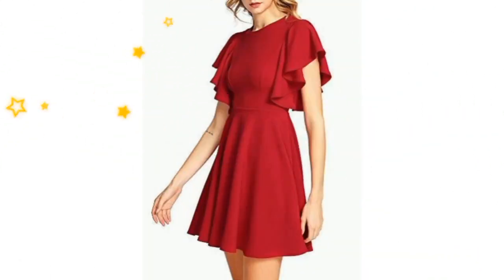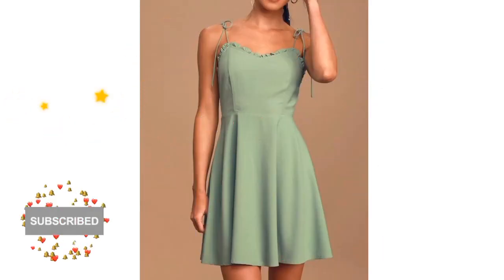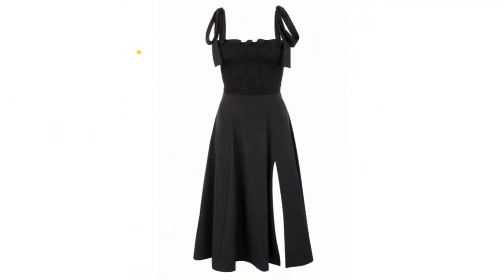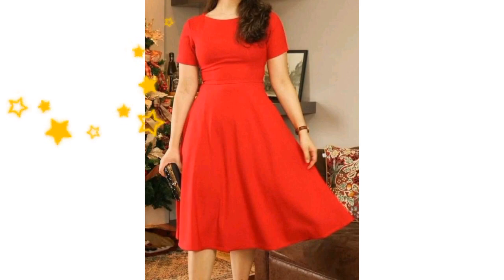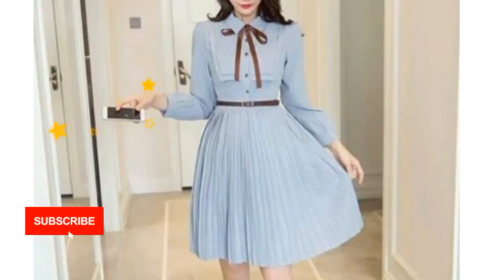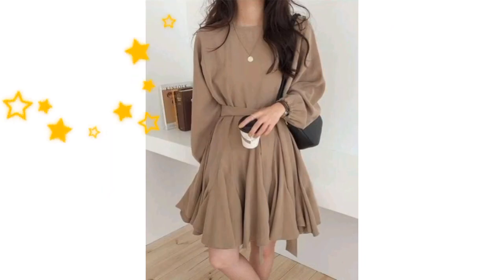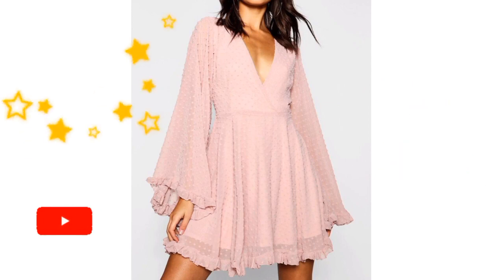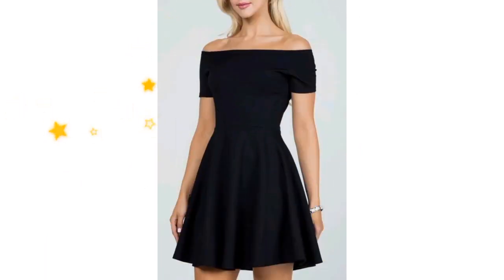Gorgeous Fabulous And Latest Plain Skater Dresses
hello everyone this video about Gorgeous Fabulous And Latest Plain Skater Dresses

feel free to give me your feedback in the comment section below. if you find this video is useful to you please subscribe to my channel, if you haven't done it yet. and give me big thumbs up.. and I accept your ideas for my next fashion video.
Credits for the images and music used in this video do not go to mine that goes to their respected owners.